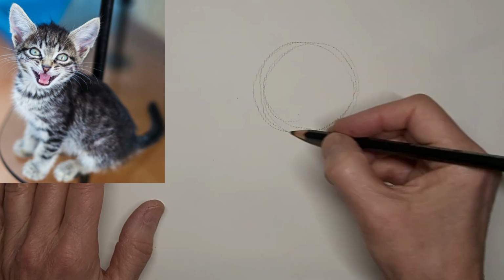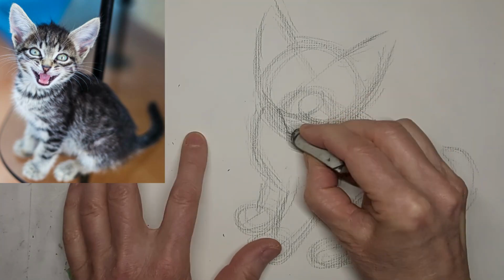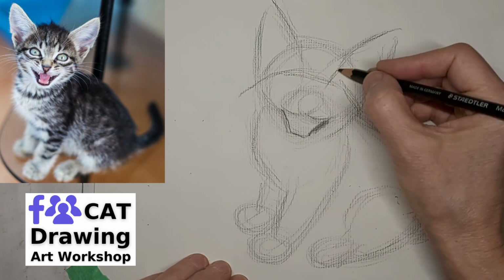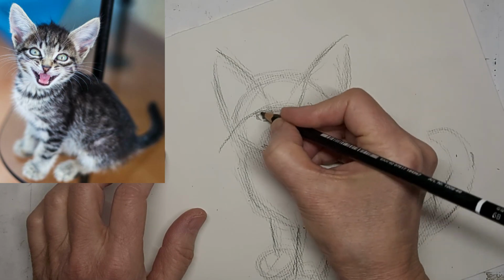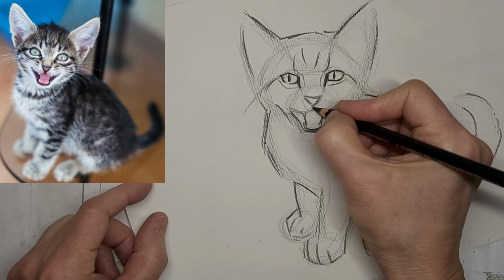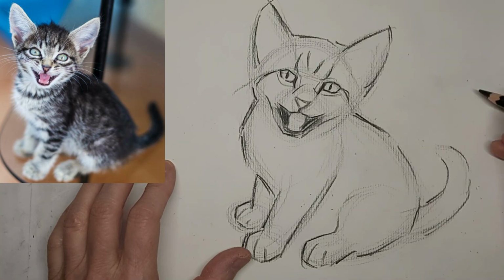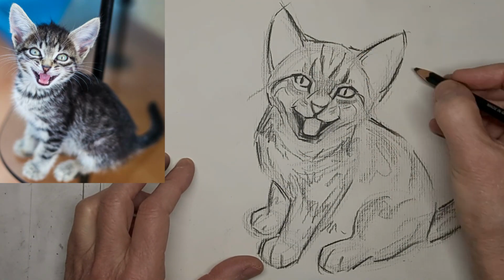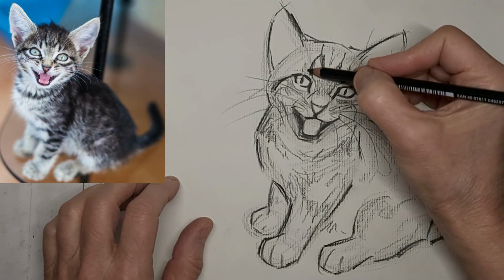How to Draw Mewing Kitten | Sitting Side View | Tiny Little Tabby Baby | Face Forward Mouth Open